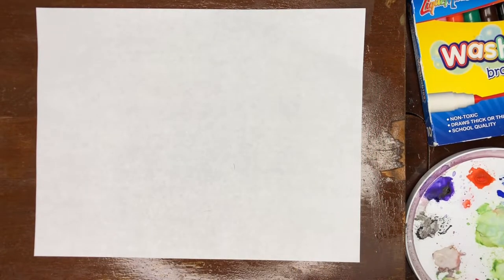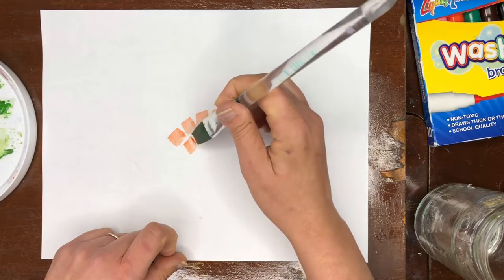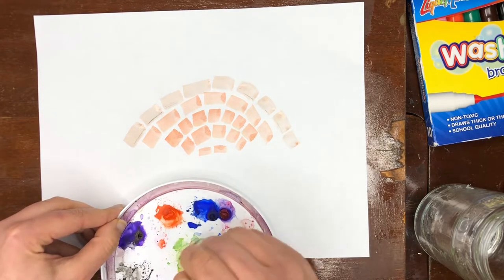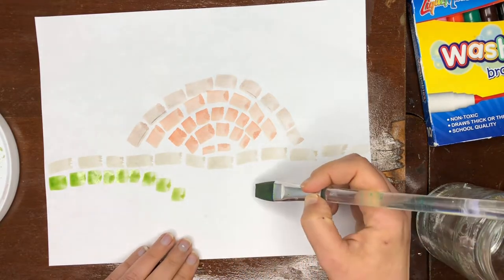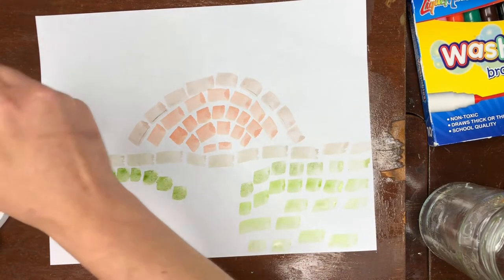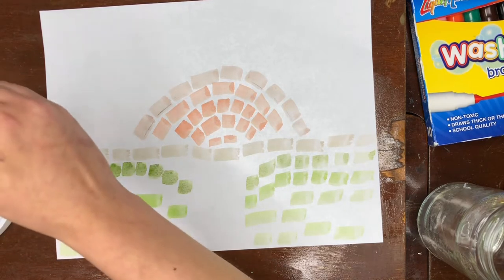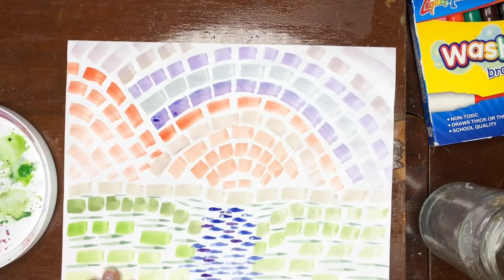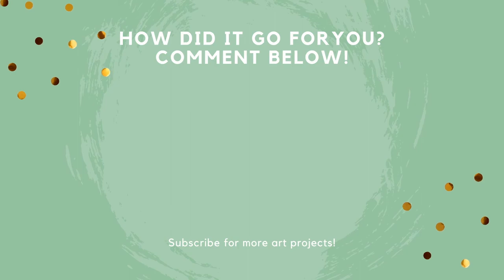Art Inspired by Alma Thomas | Art with Ms. Choate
Have you heard about the famous artist Alma Thomas? Learn about her art and create art like her!